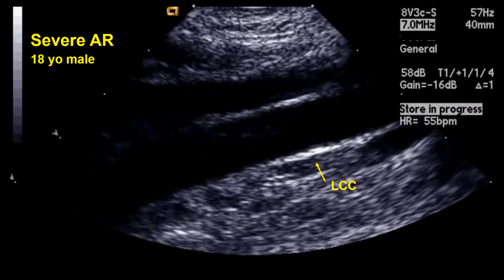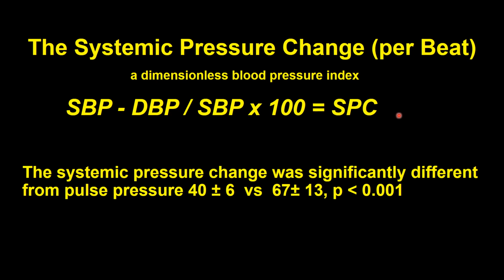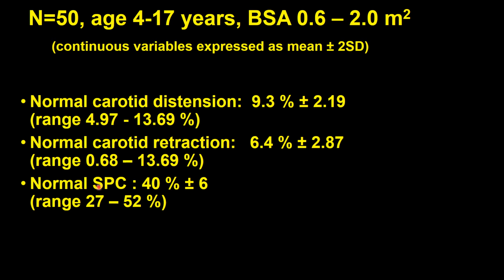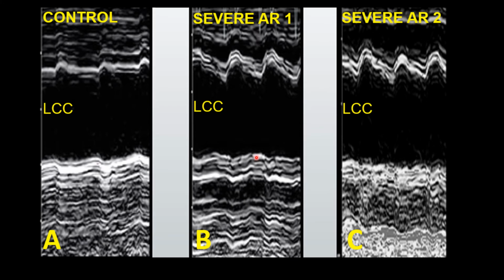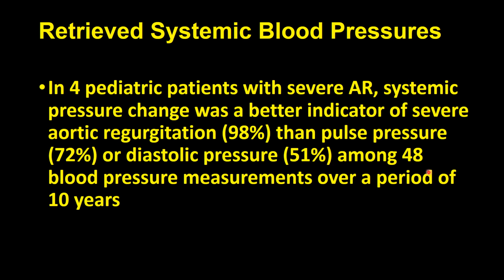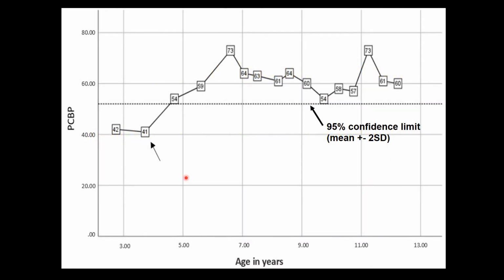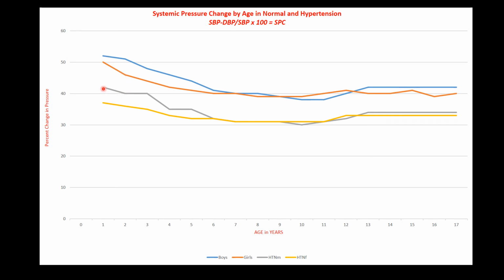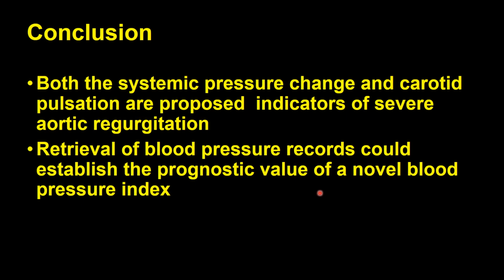A New Blood Pressure Index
See how  carotid pulsation and a new blood pressure index can change in severe aortic regurgitation